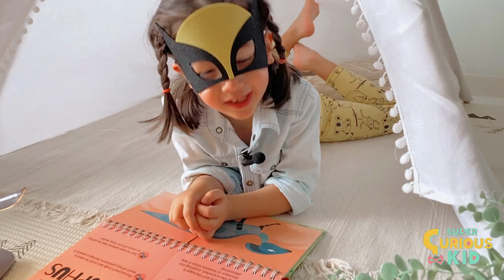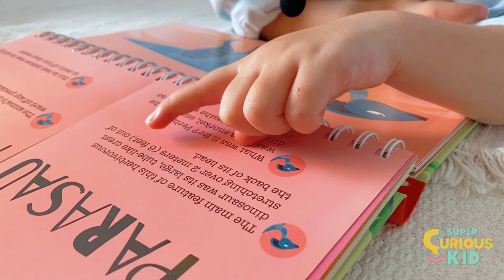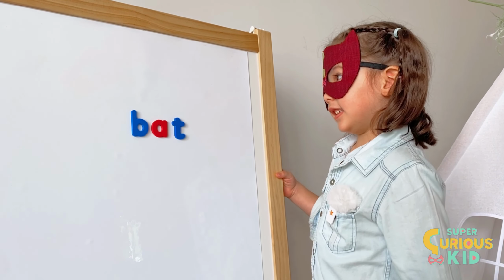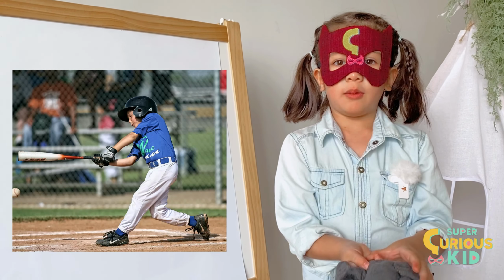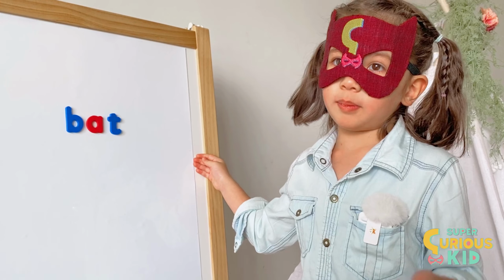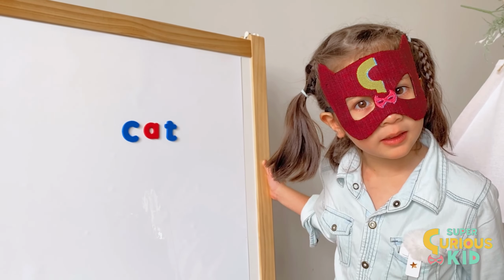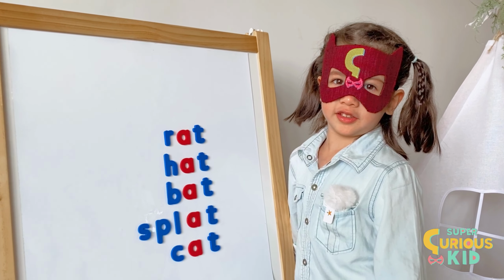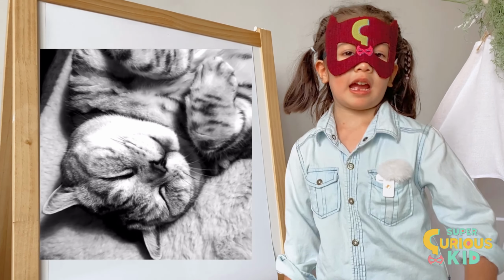What are the easiest 3 Letter ‘AT’ Words to learn? | AT word family - Words With AT | Kid Phonics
3 Letter Words AT word family - Words Ending With AT - Preschool Phonics Pronunciation

Hello Kids!!🤓🤓
Today's video is related to 3 Letter Words AT word family. These educational videos are created for preschoolers reading, and learning.

HAPPY LEARNING 💕💕💕